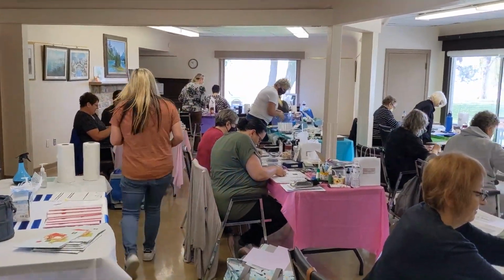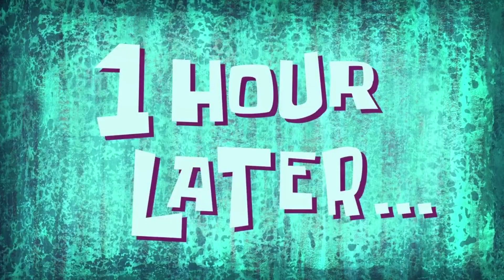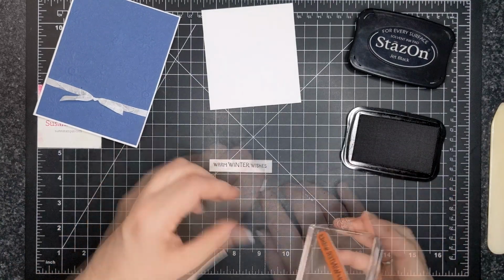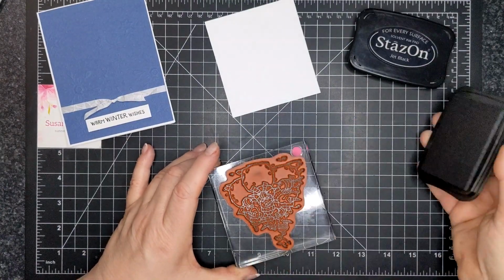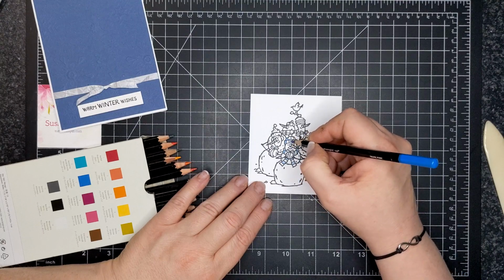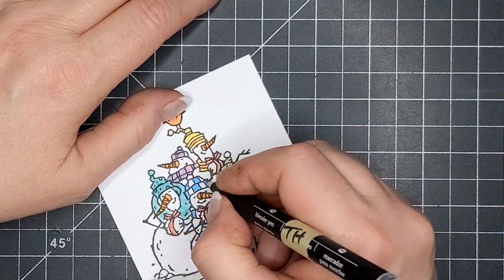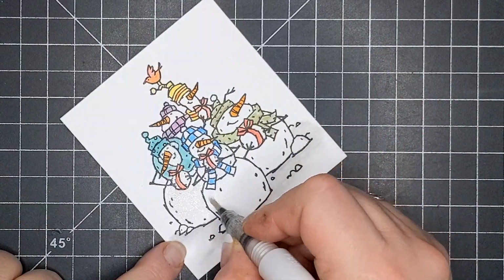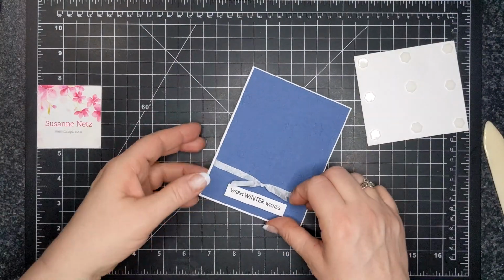Snowbody Better Card featuring Stampin' Up!® Products